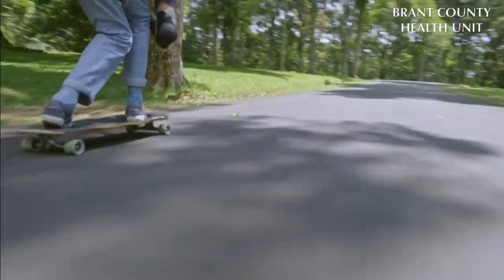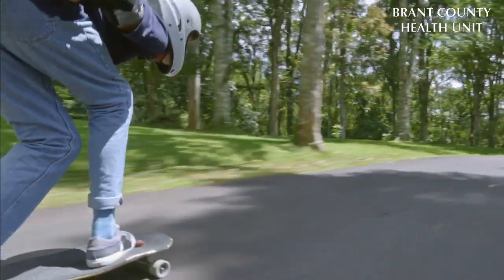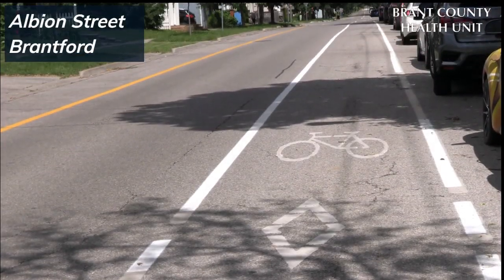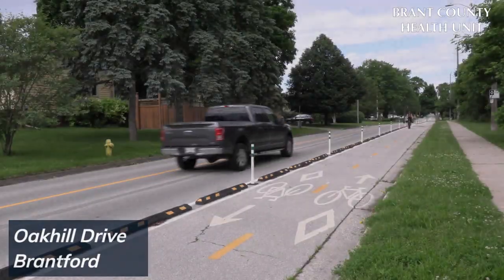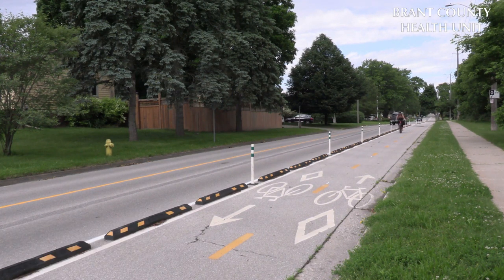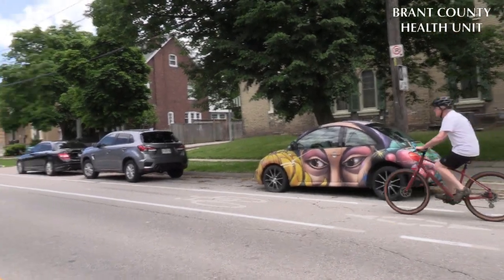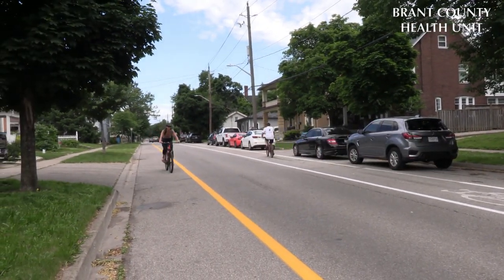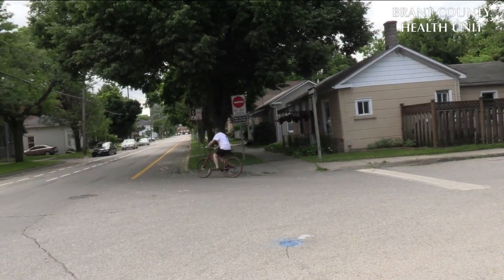Dedicated Bike Lanes